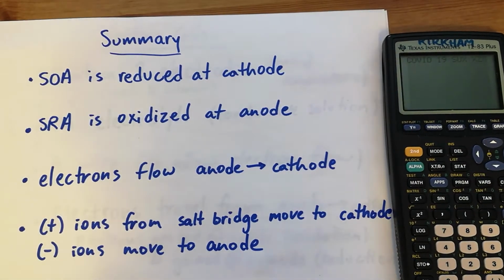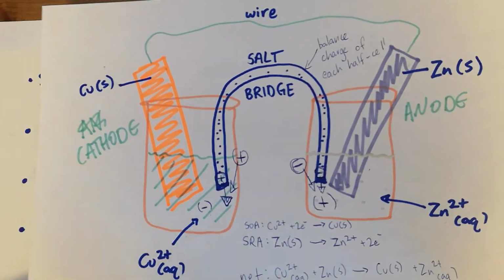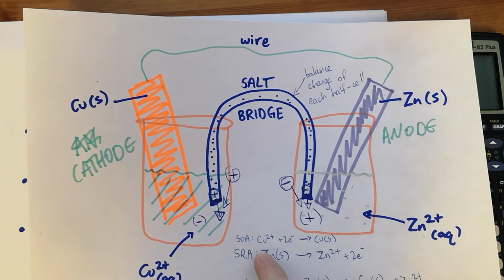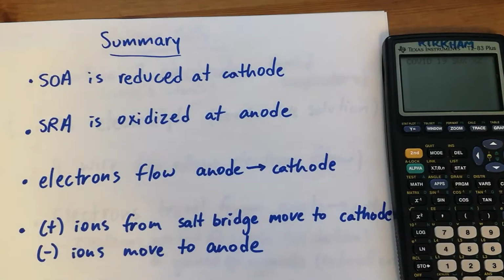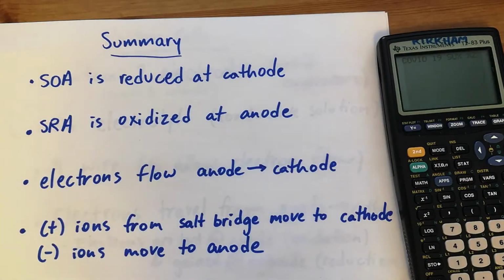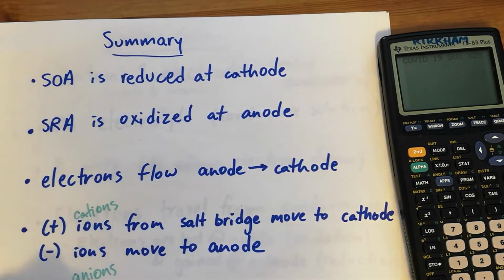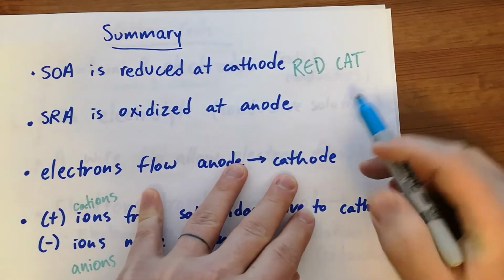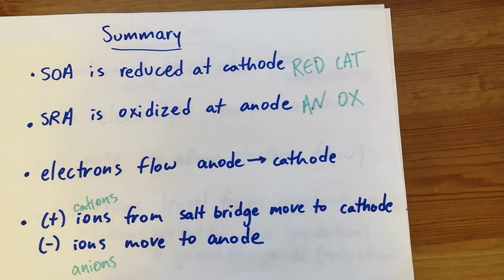Summary of Voltaic Cells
I summarize key points from the copper-zinc cell.